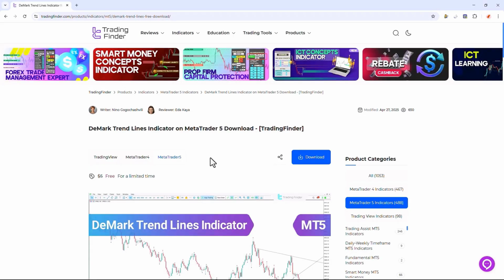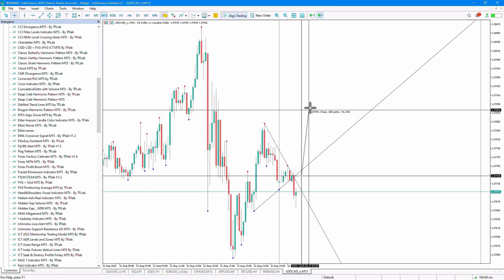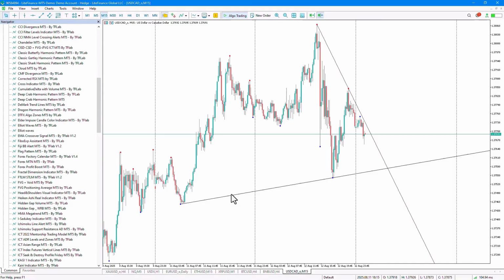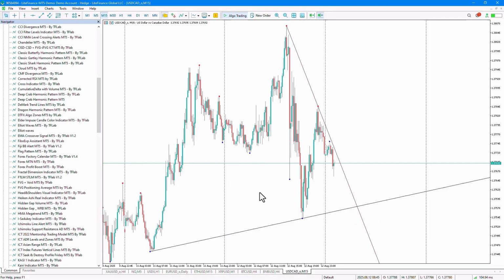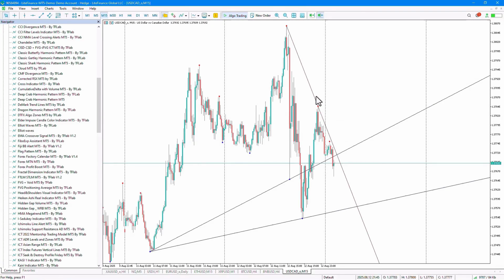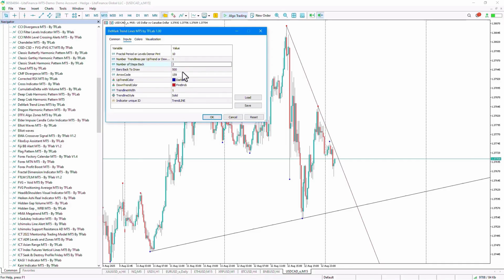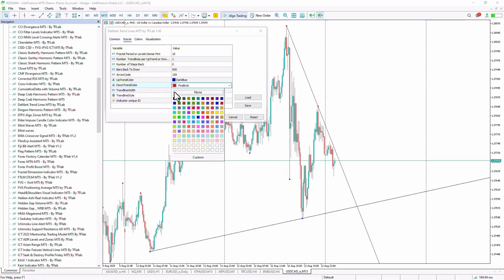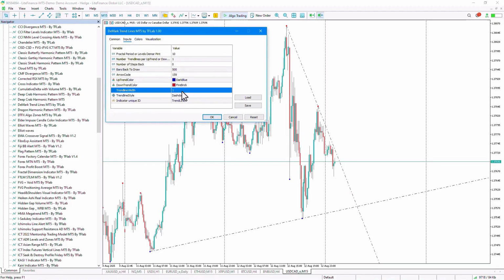🚀 DeMark Trend Lines Indicator for MetaTrader 4/5 Download - [TradingFinder]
📈 DeMark Trend Lines: Your Edge in Spotting Reversals

✨ The DeMark Trend Lines Indicator is a powerful technical analysis tool available on the MetaTrader 4 platform, designed to reveal the overall market direction through automatically drawn dynamic trend lines.

♦️ Built on pivot points and fractals, this indicator focuses exclusively on identifying dominant market trends and potential reversal zones.

📊 When price action breaks above or below a trend line (blue or red) or bounces back from it, these reactions generate clear entry signals for both buy and sell opportunities.

00:00 Introduction
00:15 Open website
00:30 Add DeMark Trend Lines Indicator
00:40 About DeMark Trend Lines Indicator
01:05 DeMark Trend Lines Indicator settings - Fractal period
01:45 Pivot highs & lows
02:40 Trend lines
03:05 DeMark Trend Lines Indicator settings - Number of trend lines
03:45 DeMark Trend Lines Indicator settings - Number of steps back
04:50 DeMark Trend Lines Indicator settings - Bars
05:00 DeMark Trend Lines Indicator settings - Arrowcode
05:10 DeMark Trend Lines Indicator settings - Color
05:20 DeMark Trend Lines Indicator settings - Lines thickness
05:30 DeMark Trend Lines Indicator settings - Lines style
06:15 DeMark Trend Lines Indicator settings - Indicator ID